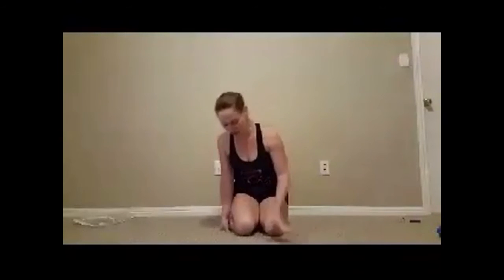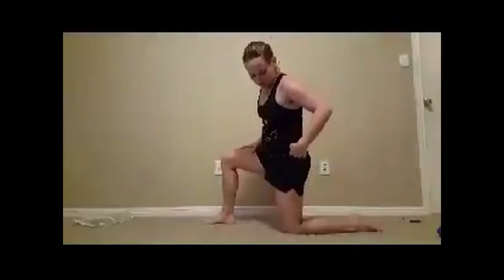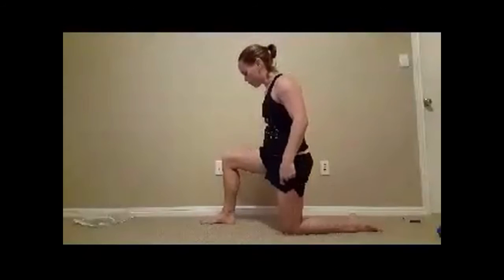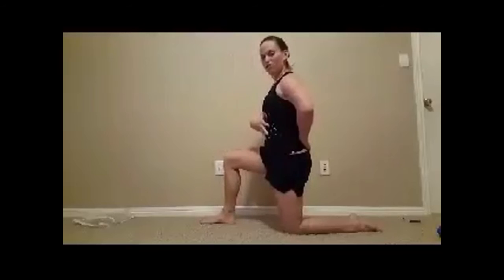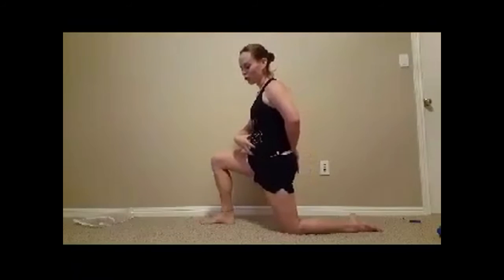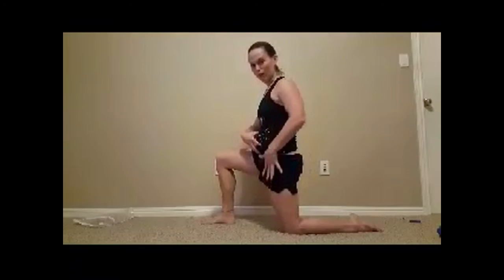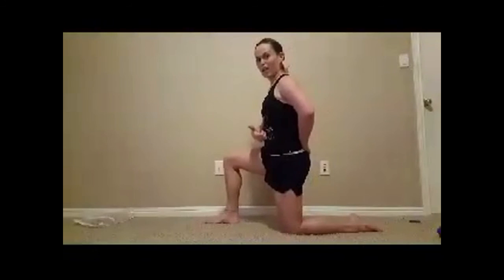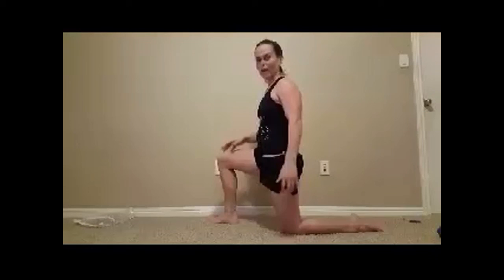Kneeling Hip Flexor stretch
Stretch your hip flexors for better running.